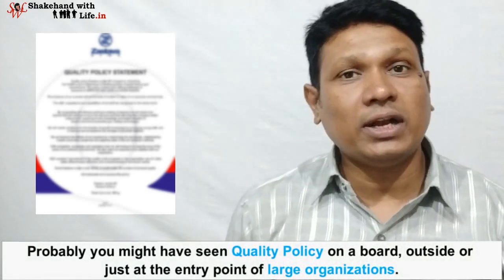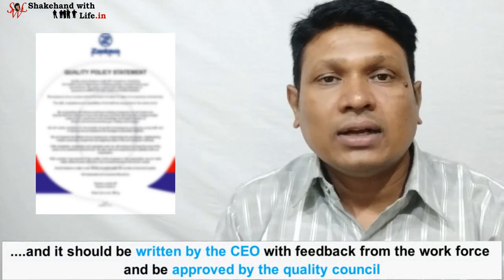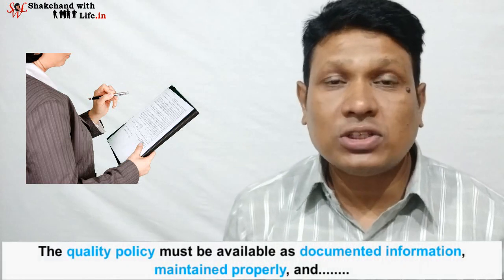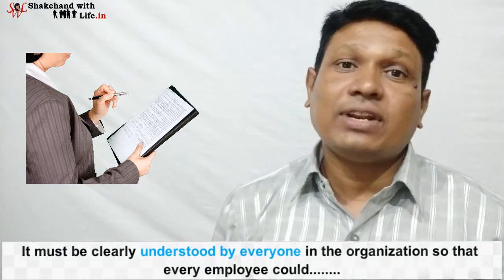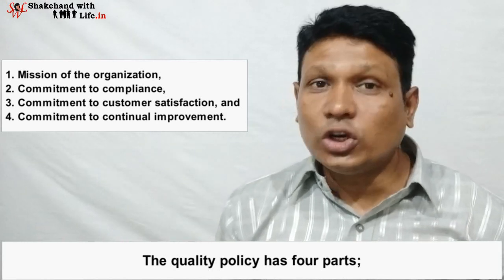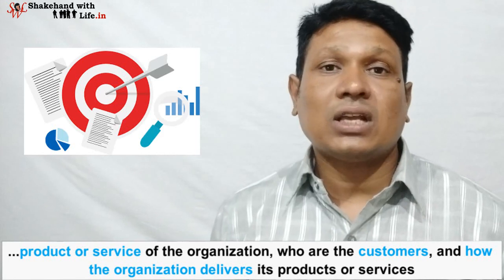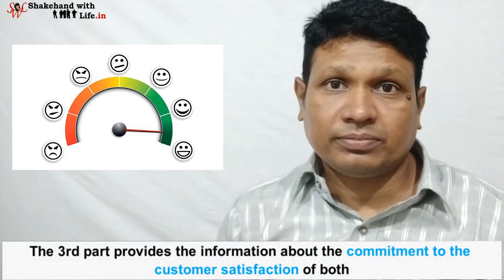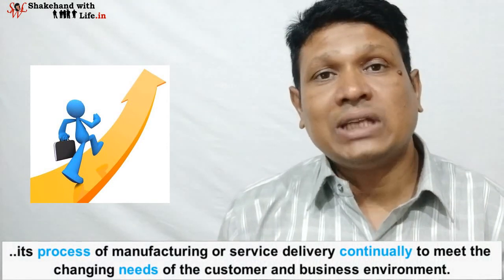Quality Policy Statement | Quality Statement in TQM | Quality Leadership | Total Quality Management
Quality Policy Statement | Quality Statement in TQM | Quality Leadership | Total Quality Management | Quality Control | Quality Assurance | Quality Management System | ISO 9001 Version 2015

4 Significant Parts of a Quality Policy Statement
1. The Mission of the Organization
2. Commitment to Compliance
3. Commitment to Customer Satisfaction
4. Commitment to Continual Improvement

Chapters:
00:00 Introduction
00:53 What is a Quality Policy
02:20 Parts of a Quality Policy
02:38 Part 1-Mission of the Organization
03:05 Part 2-Commitment to Compliance
03:22 Part 3-Commitment to Customer Satisfaction
03:39 Part 4-Commitment to Continual Improvement
04:00 Quality Policy Statement of Xerox Corporation